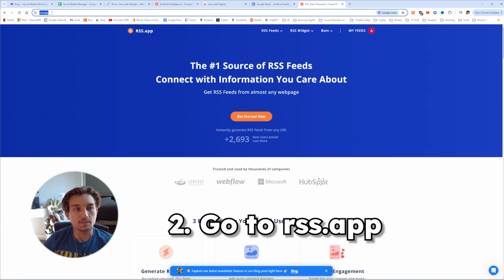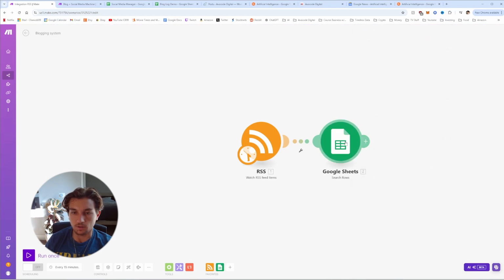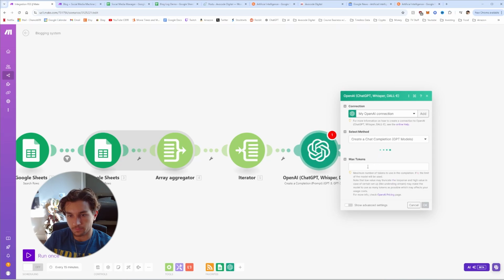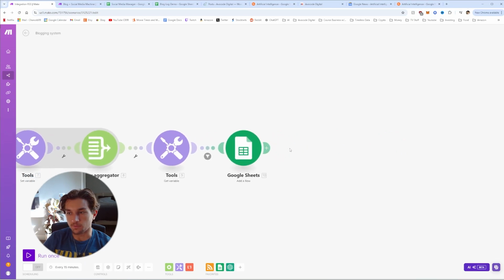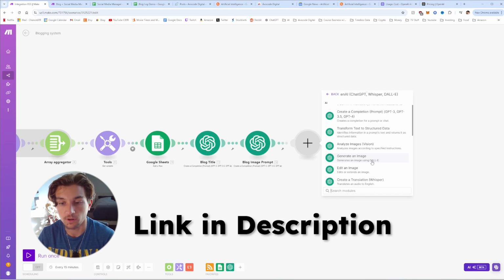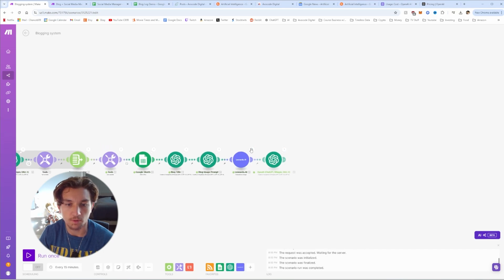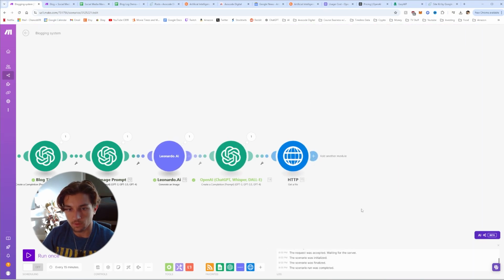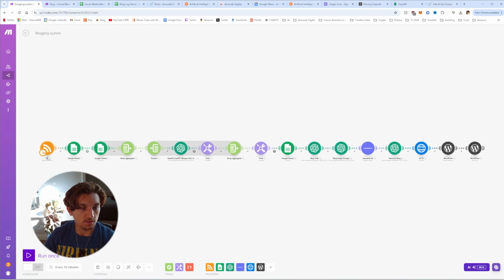Start a $10,000/Month Automated AI Blog in 30 Days (Step by Step)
Ready to start making $10,000 a month from your blog without lifting a finger? In this video, I’ll walk you through how to create an AI-powered, fully automated blog that writes, posts, and monetizes itself! 🚀 From setting up an RSS feed to automating content creation with GPT-4 and generating images with Leonardo.ai, I cover everything you need to know. Plus, I’ll share 5 powerful strategies to monetize your blog and start earning passive income. Whether you’re a beginner or a seasoned blogger, this step-by-step tutorial will get you started fast.

Timestamps:
0:00 Introduction
0:44 Step 1: Setting Up Your Content Feed
1:30 Step 2: Automating with Make.com and Google Sheets
6:00 Step 3: Using GPT-4 for Blog Writing
12:12 Step 4: Generating Images with Leonardo.ai
15:40 Step 5: Creating a Blog Website
21:15 Seeing the Blog It Created
21:41 5 Proven Ways to Monetize Your Blog